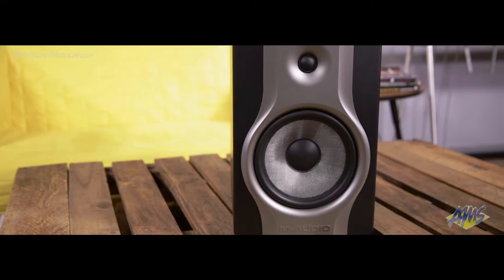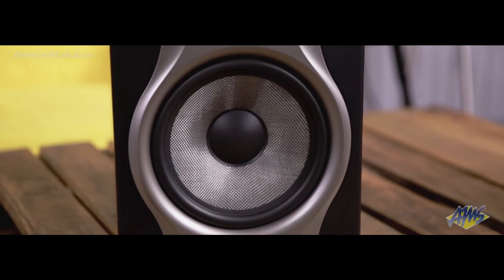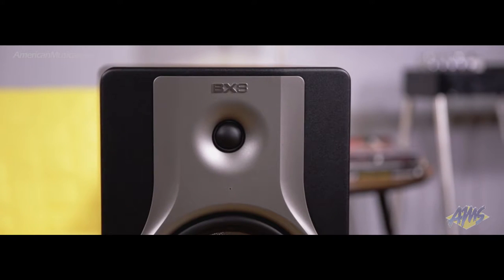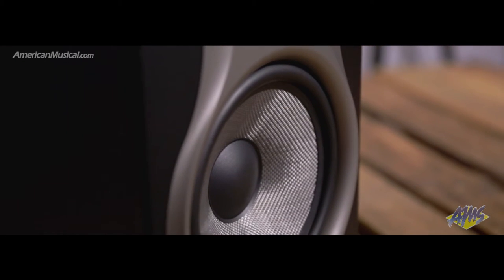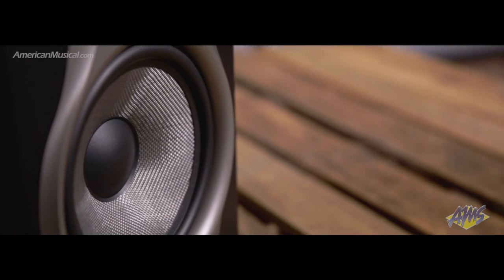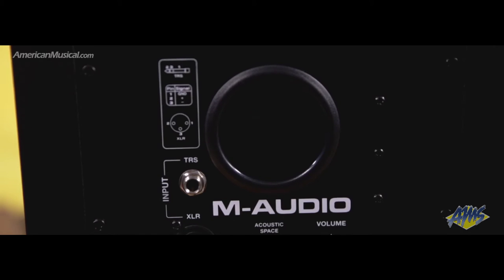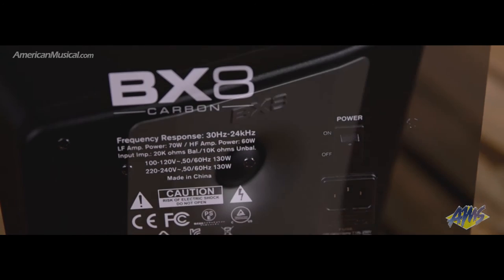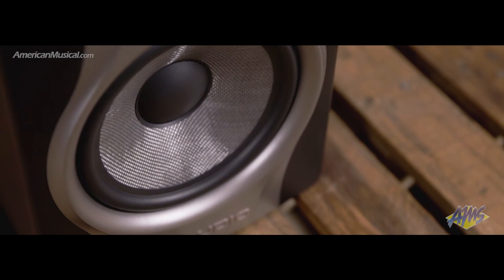M Audio BX8 Overview - M Audio BX8 Carbon Powered Studio Monitor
The BX8 Carbon studio monitor helps you track, monitor, and mix with confidence by providing accurate sound and dynamic acoustic control. Equipped with an 8 inch woven Kevlar low-frequency driver and 1.25 inch natural silk dome tweeter, the BX8 Carbon delivers a flat frequency response, enhanced stereo imaging, and increased clarity for authentic, professional mixing.